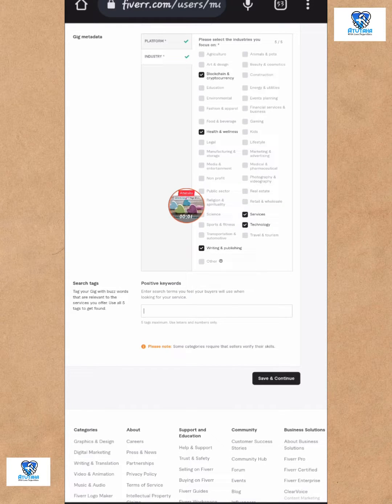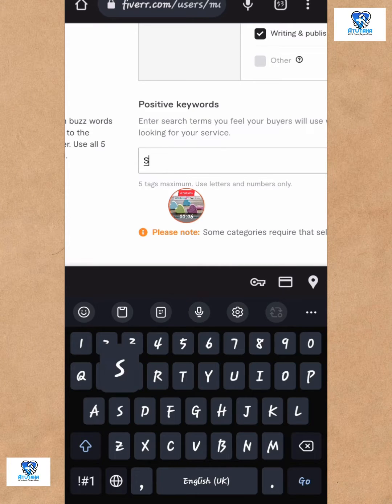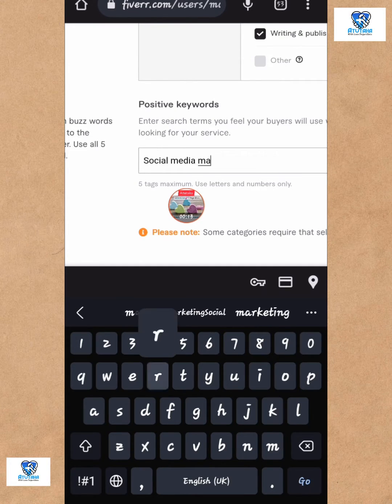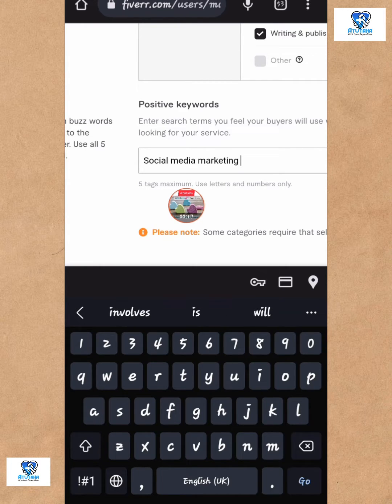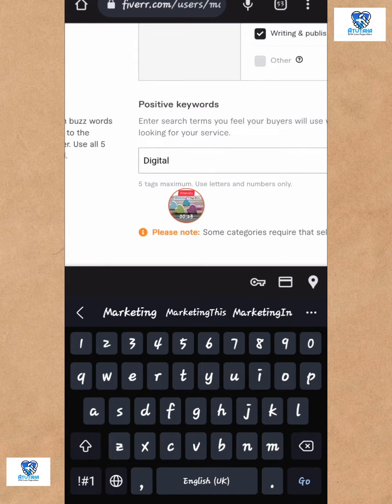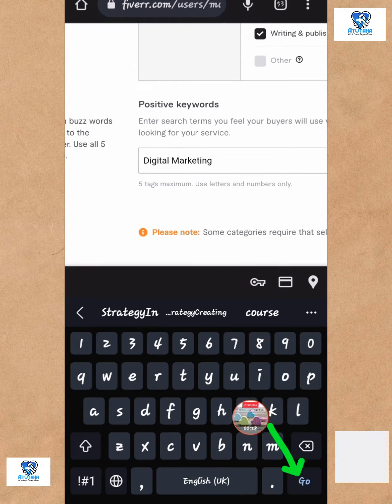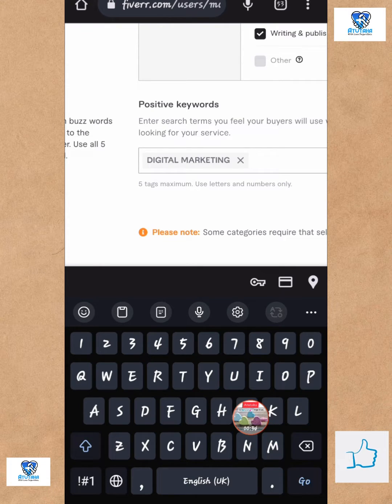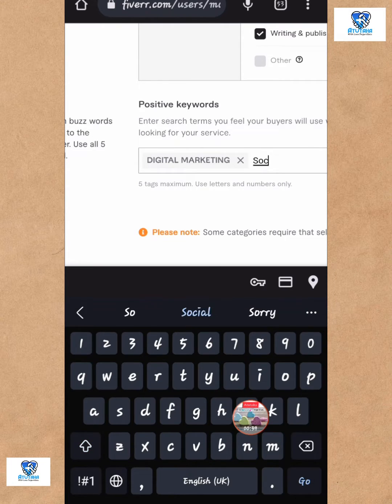"Tag List Must Contain At Least 1 Tag Fiverr" (Gig Problem Solved)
In this video I am going to show you how to fix the gig error, "tag list must contain at least 1 tag Fiverr"

Here's how you can put tags/keywords on your Fiverr gig.

Use my invite code 03neso to get your first money transfer free using the Paysend app or just follow the